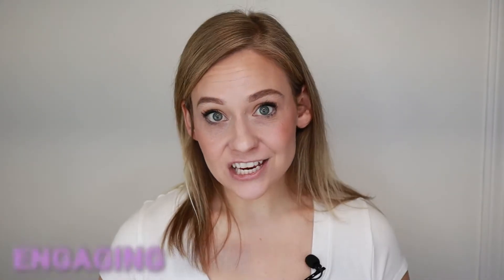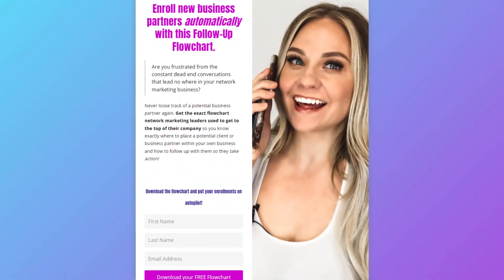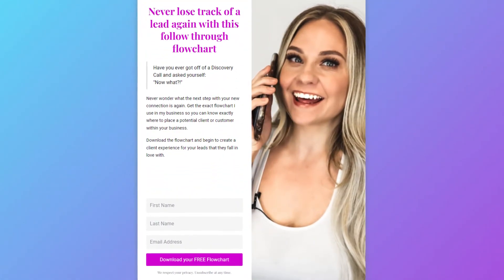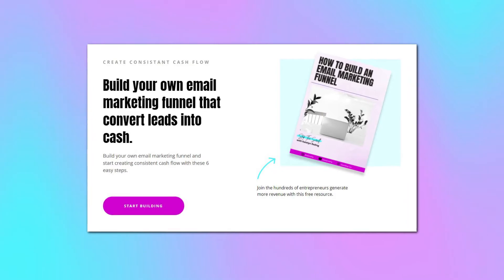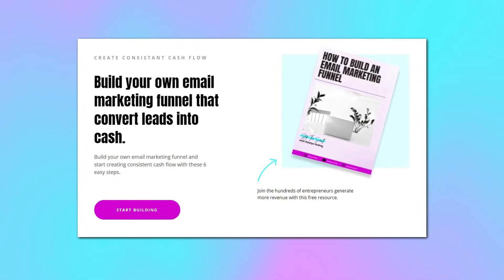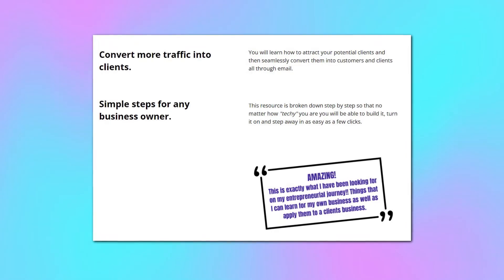My Daily Engagement Strategy in 2023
This is the EXACT strategy you need to increase your Instagram engagement in 2022.

In this video, I teach you my daily Instagram engagement strategy and how to do it in only 35 minutes a day.  If you want to know how to increase your Instagram engagement in 2022 this video is for you.  You will also learn how to grow on Instagram, engagement tips, how to engage on Instagram, and more Instagram tips and tricks.

DOWNLOAD THE FREE FUNNEL GUIDE:
Learn the steps it takes to create a successful email funnel that converts leads into sales:

APPLY FOR PRIVATE COACHING:
If you are ready to scale your sales and create an automated sales machine then apply for private coaching: